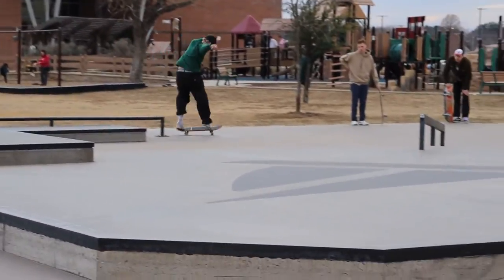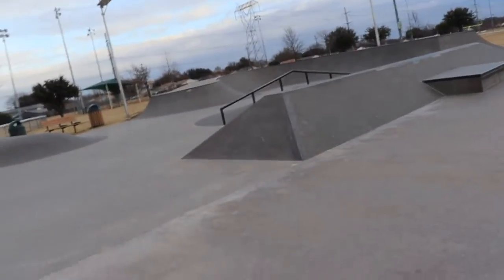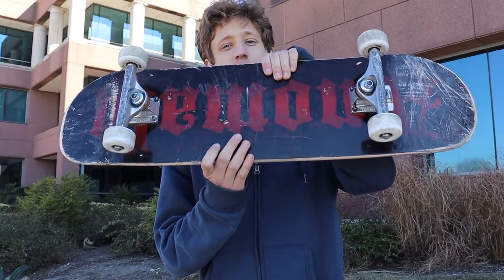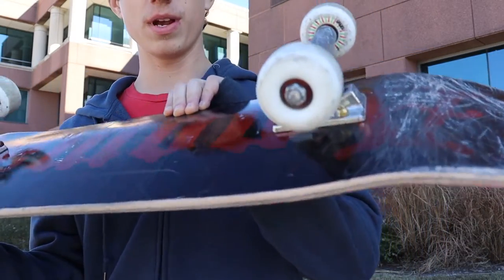What I hate about rictas